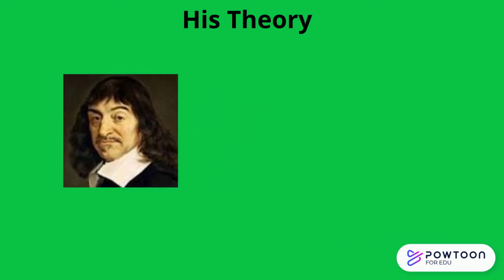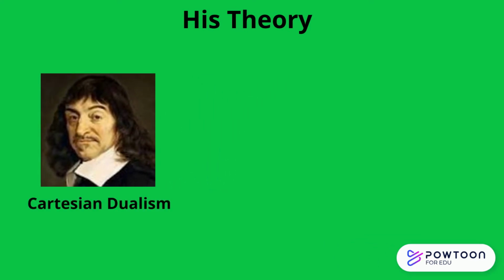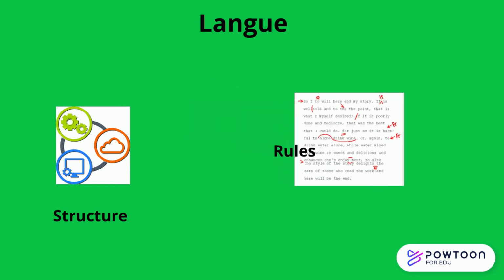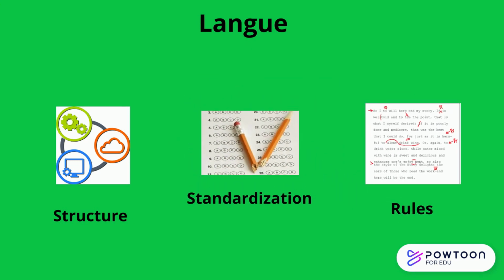Saussure Educational Video